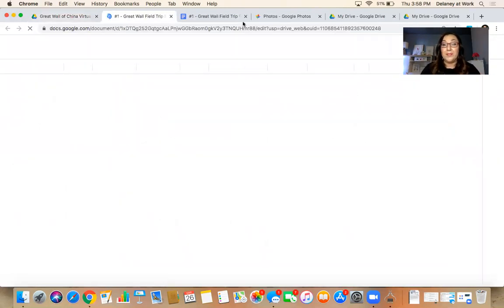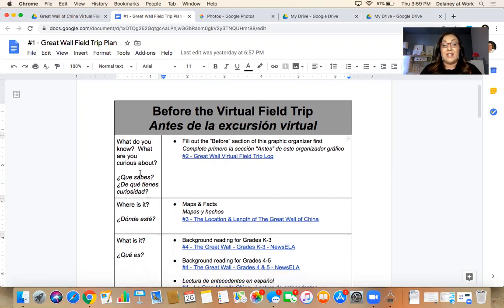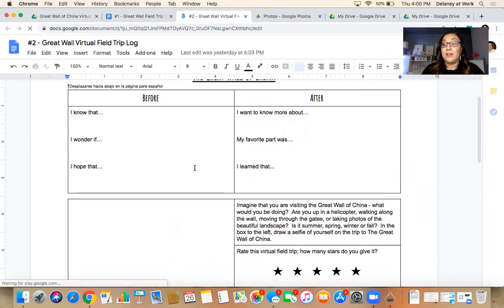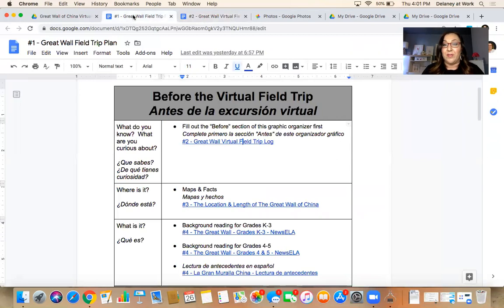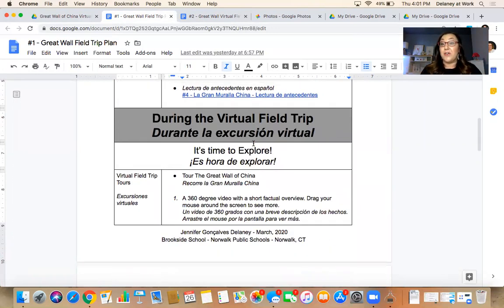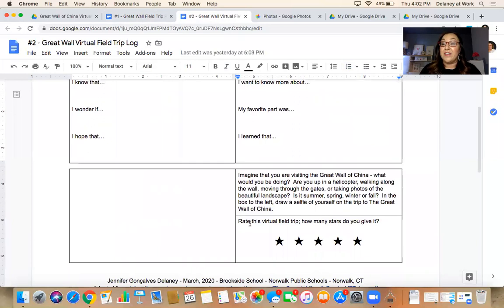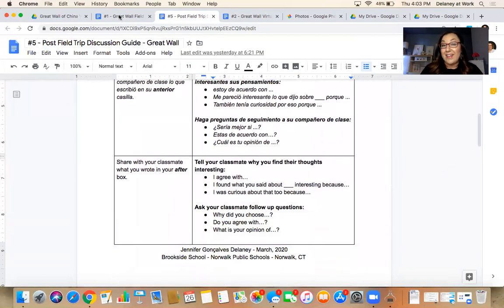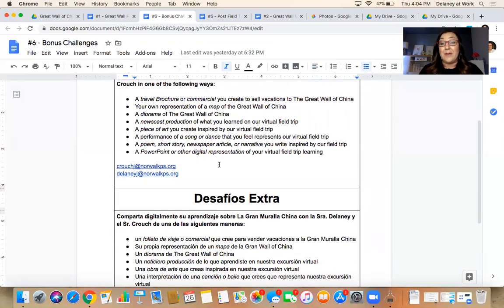03/27/20 - Great Wall of China - Virtual Field Trip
Click here for the link to the Google Folder with the materials shown in the video